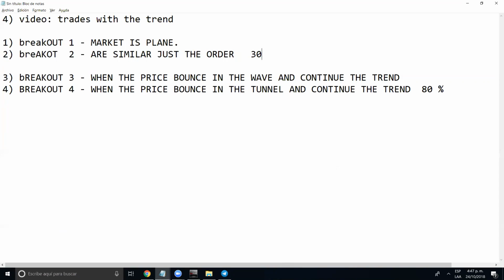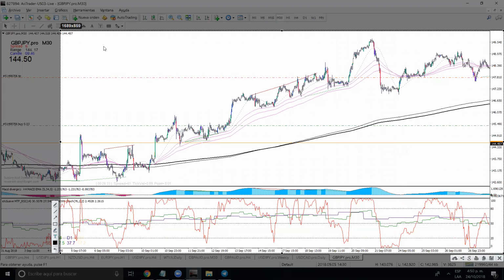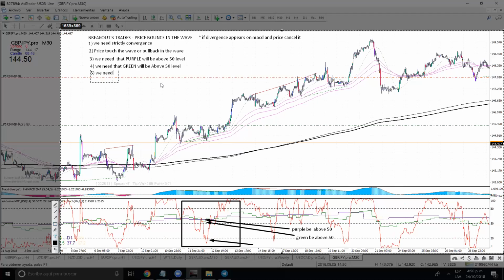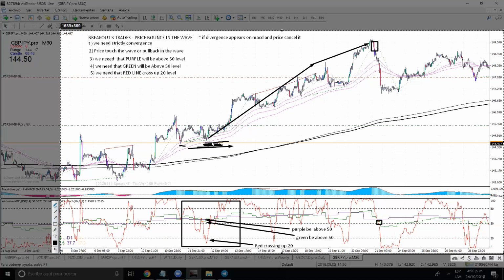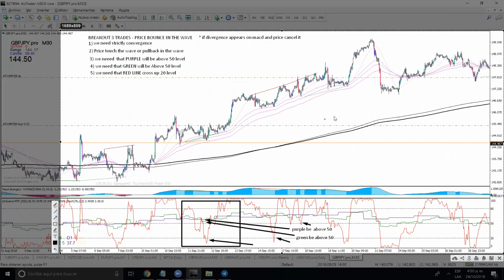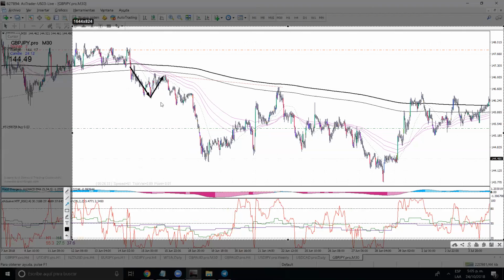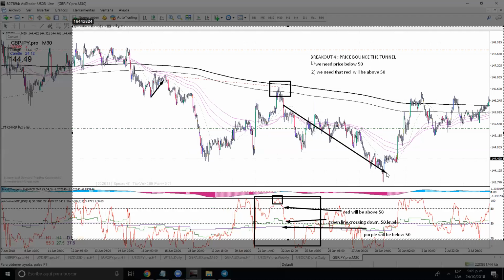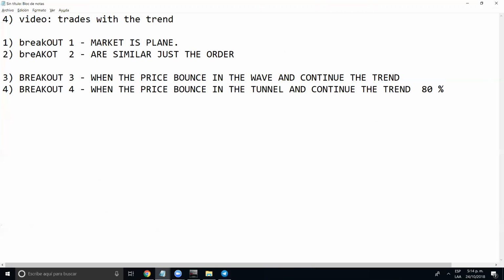VIDEO 4 trades with the trend